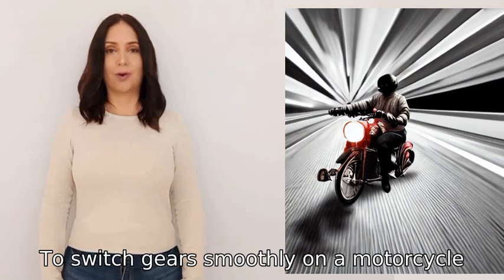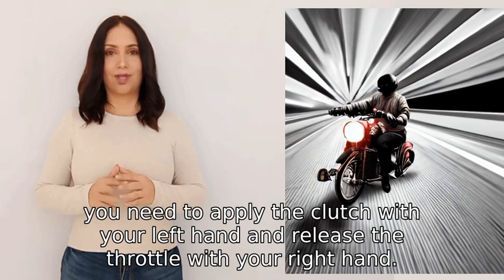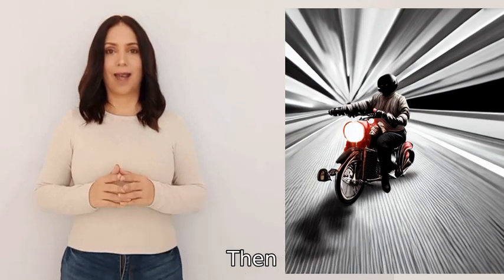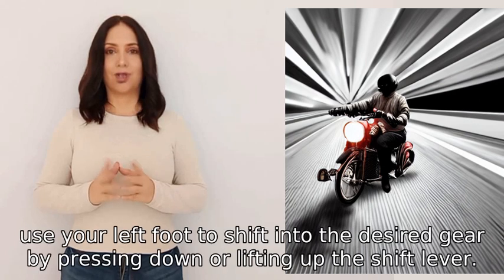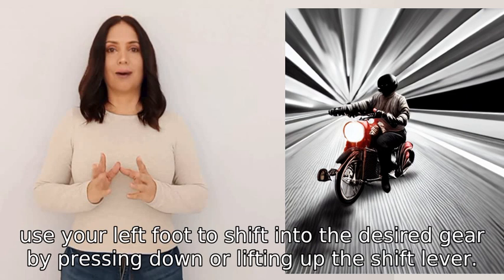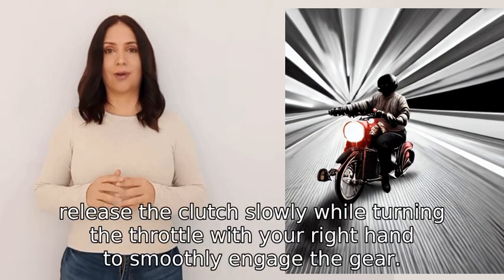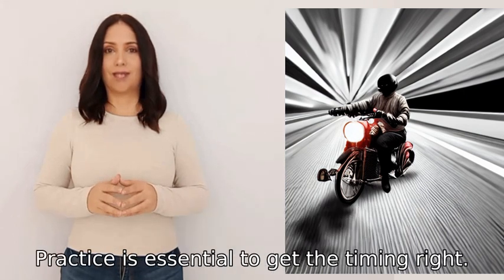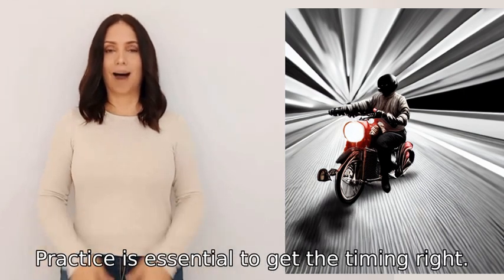How do you switch gears smoothly on a motorcycle?